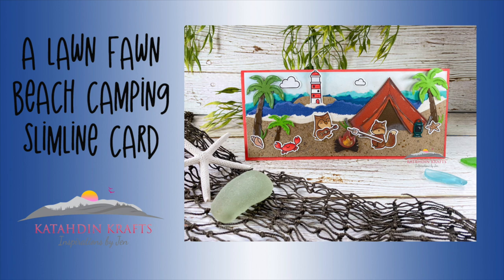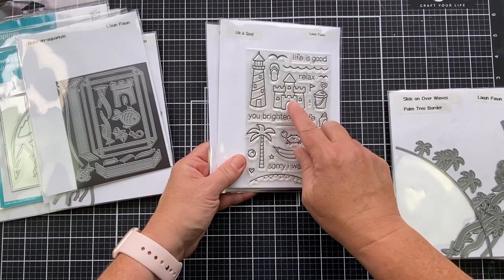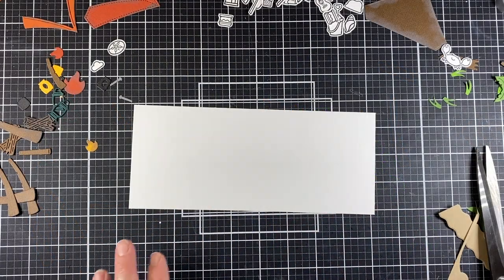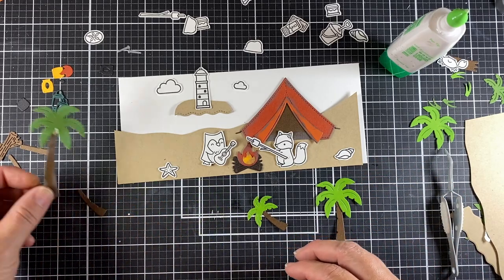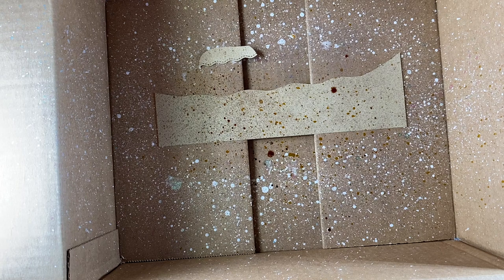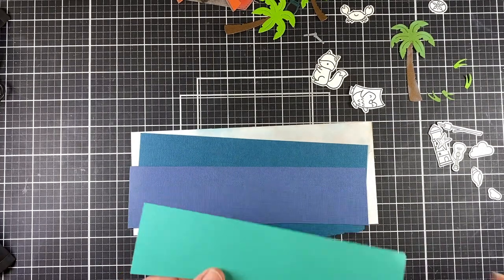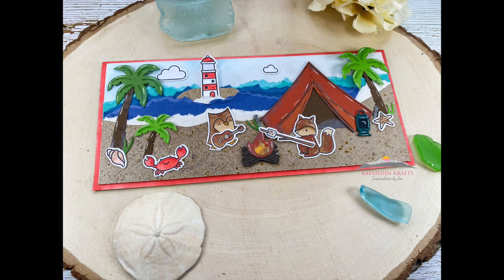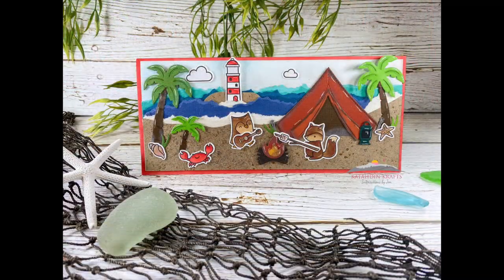Lawn Fawn | Beach Camping Slimline Card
Hi Krafty Friends, welcome back to the ScrapbookPal YouTube Channel, Jen from Katahdin Krafts here with this fun “Beach Camping”  slimline card.  My card features Lawn Fawn’s “Build-a-Campsite” and “Tropical Backdrop” Lawn Cuts, along with Lawn Fawn’s “S’more the Merrier” and “Smooth Sailing” stamp sets.  Find all the supplies used at the ScrapbookPal Store!

Products Used:
Lawn Fawn – Lawn Cuts – Build-a-Campsite